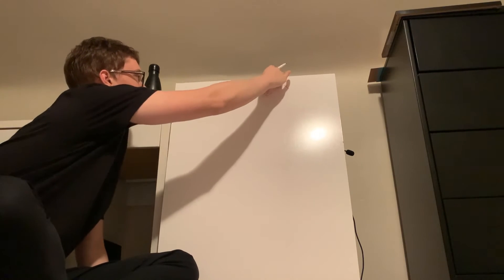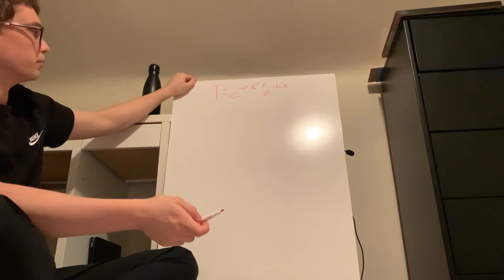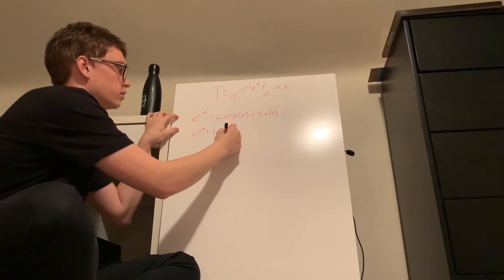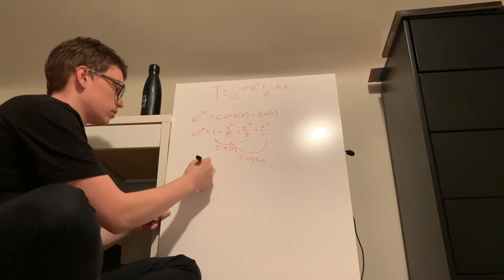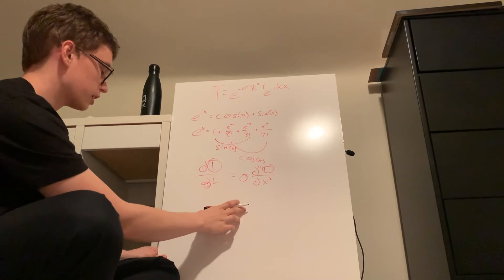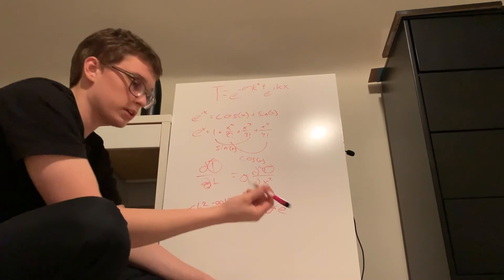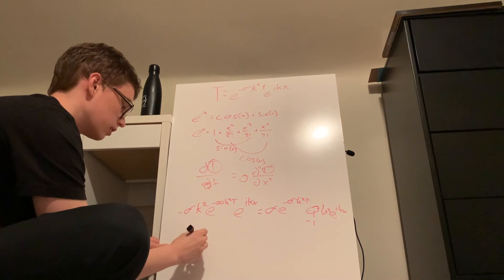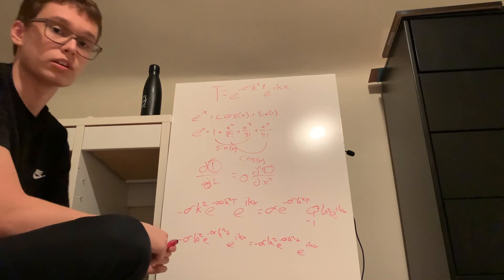Proving the Uniaxial Time Dependant Heat Diffusion Equation